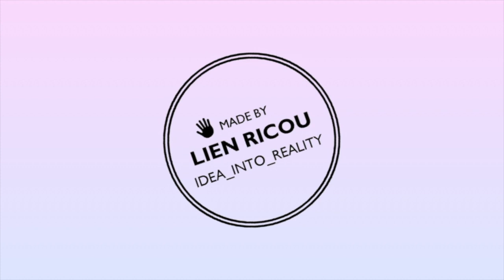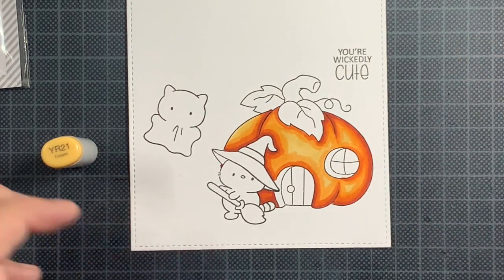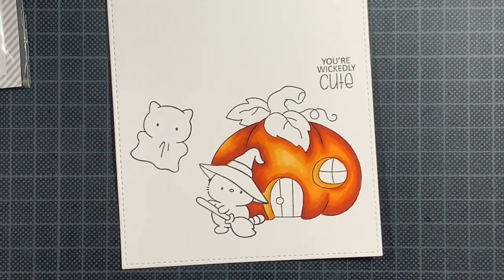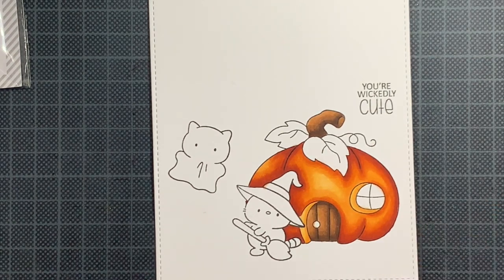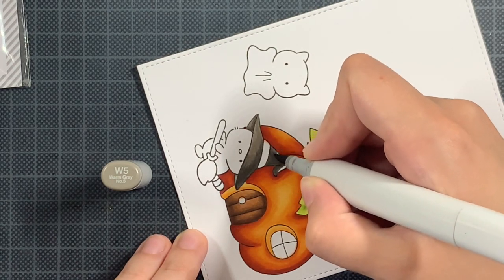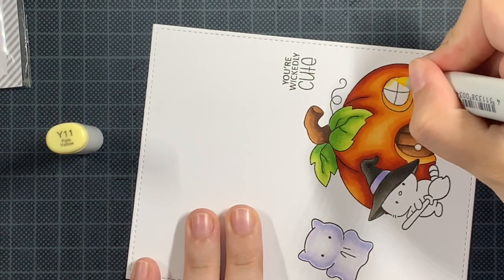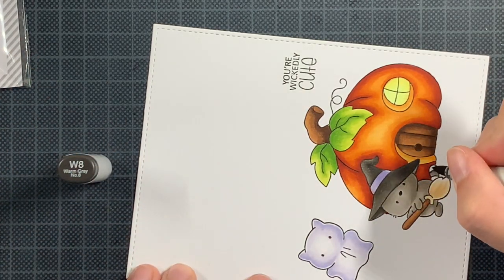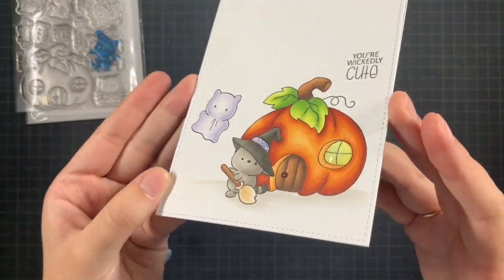REAL TIME COLORING: HALLOWEEN CARD: Clearly Besotted - Frightening Friends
Hey everyone! I bought this adorable Halloween set from Clearly Besotted called Frightening Friends! I decided to have some fun using my Copic Markers. As requested by several of you, I created this video where I am showing 'in real time' how I copic color. I hope you like it!

If you are looking for a European shop where you can buy all the supplies

Supplies:
Clearly Besotted - Frightening Friends
Copic markers: see blog
Ranger: Glossy Accents
Stickles: Crystal
Black Glaze Pen
Full Stick Post-It Notes